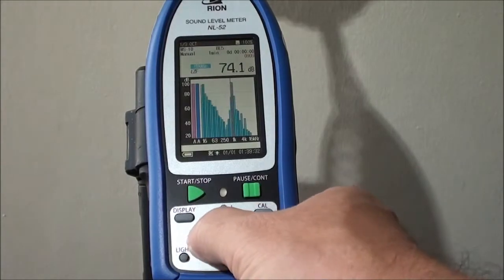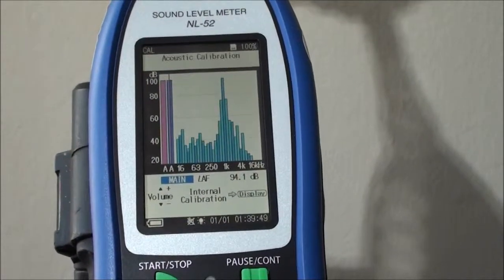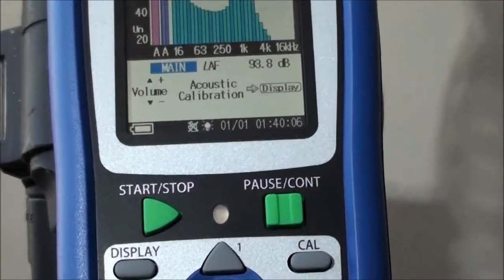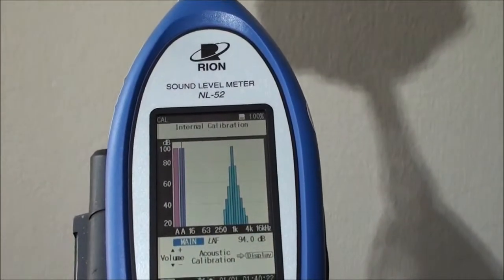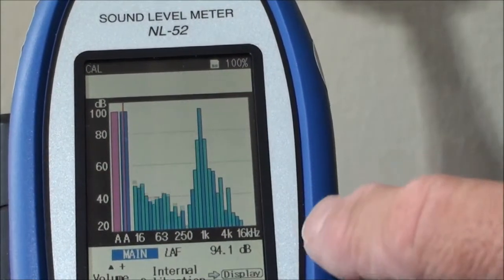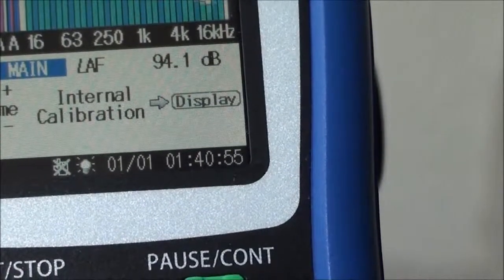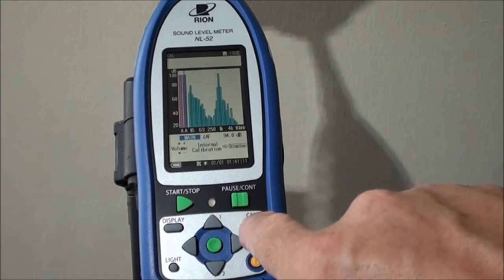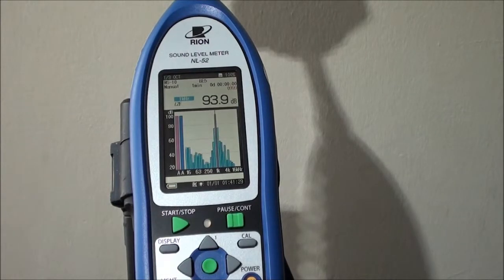NL 52 Video 5 Calibration Adjustment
Video 1 What's in the case  Outstanding
Video 2 Switch ON and OFF  Outstanding
Video 3 The key pad
Video 4 Calibration Checking
Video 5 Calibration Adjustment
Video 6 The Menu
Video 7 Menu System Outstanding
Video 8 Menu System Save Setup File
Video 9 Menu System Clock Setting
Video 10 Menu System Back Light